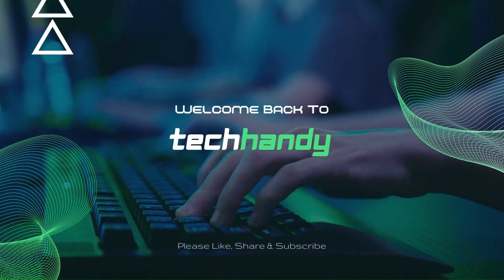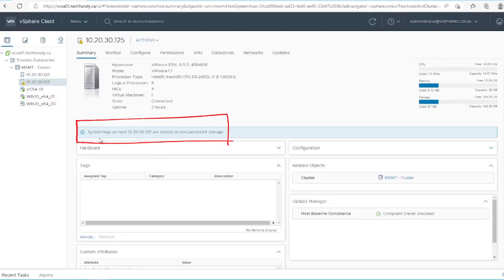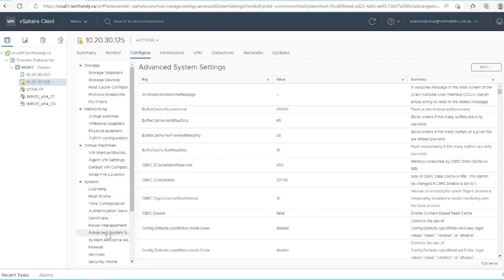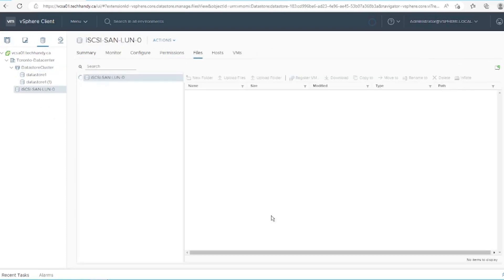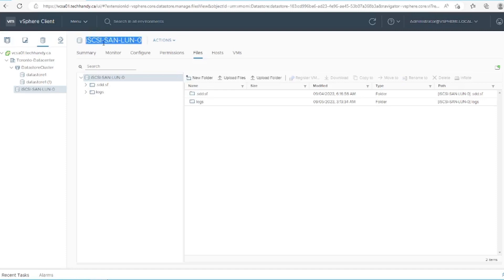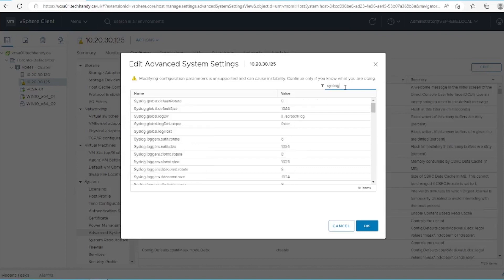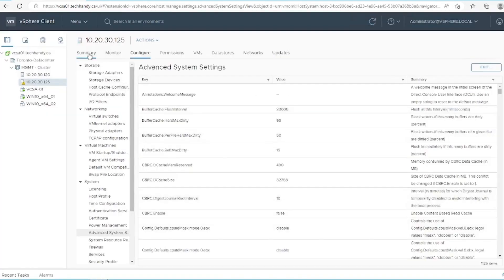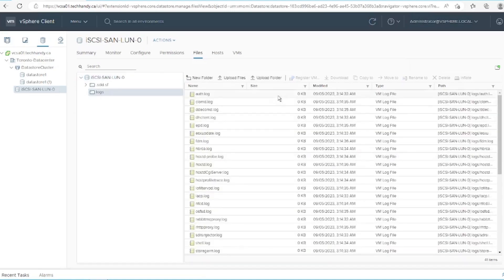vSphere System logs are stored on non-persistent storage | Warning